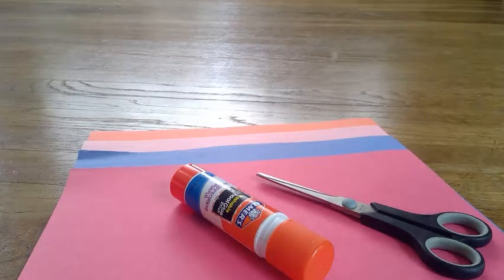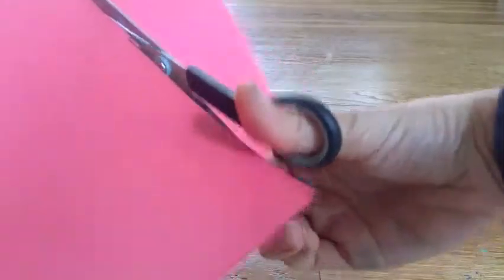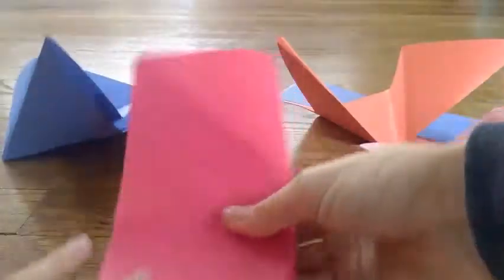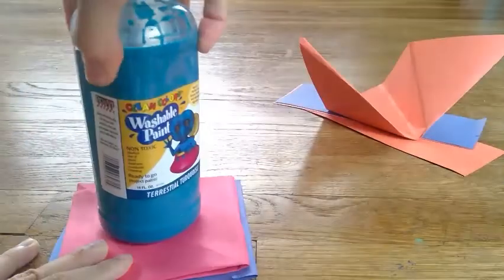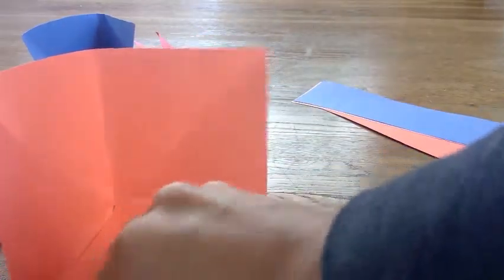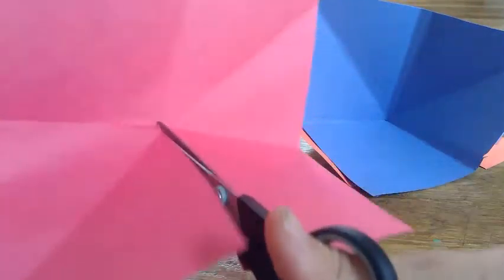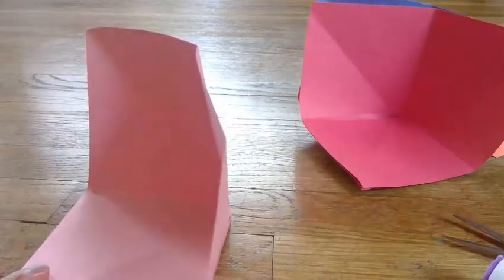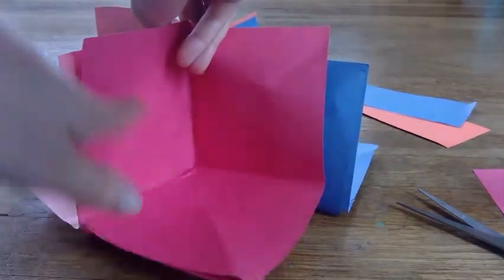Foldable House by ECDHUB - Ms. Kayla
Introducing the amazing Foldable House by ECDHUB - Ms. Kayla! Imagine having a Foldable House that you can easily assemble and disassemble, like a giant puzzle! The Foldable House is a fantastic playtime adventure that sparks creativity and learning. With the Foldable House, kids can explore the art of construction, design their dream home, and even have fun decorating it. This Foldable House is not just a toy; it's a world of endless possibilities. When you're done playing, simply fold it up for easy storage. The Foldable House offers hours of imaginative play, teaching kids about spatial awareness and problem-solving as they build and rebuild their dream home. It's perfect for playdates, solo adventures, and even on-the-go fun. Foldable House by ECDHUB - Ms. Kayla is a unique and exciting way for kids to engage their creativity and enjoy hours of entertainment. Get ready to fold, unfold, and create your own Foldable House today!